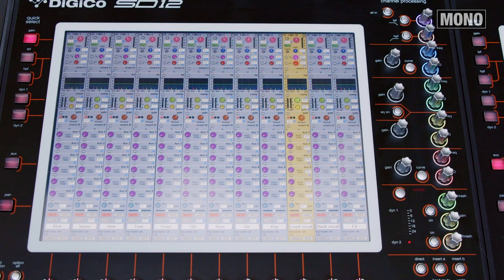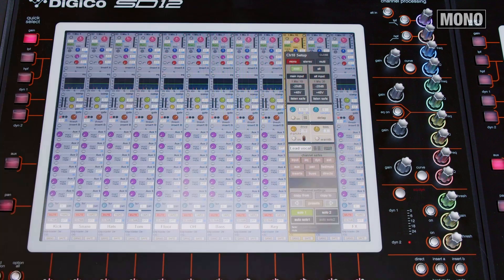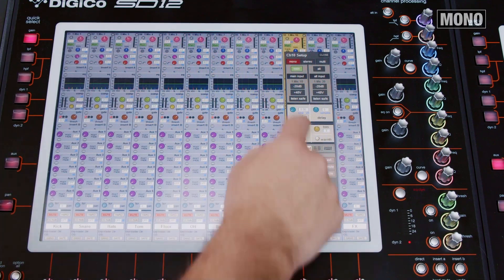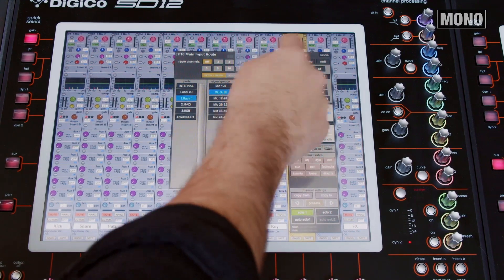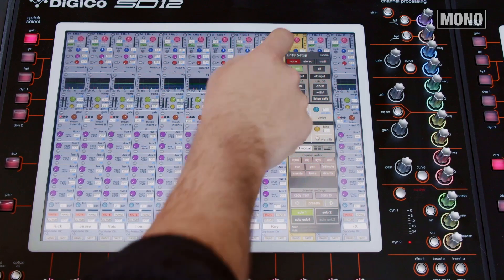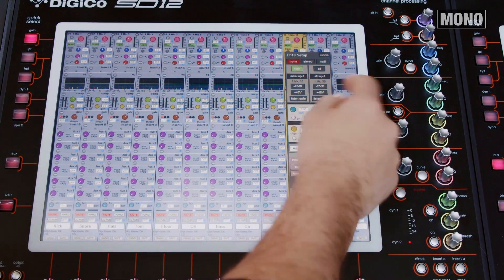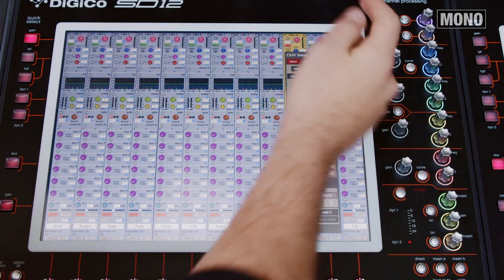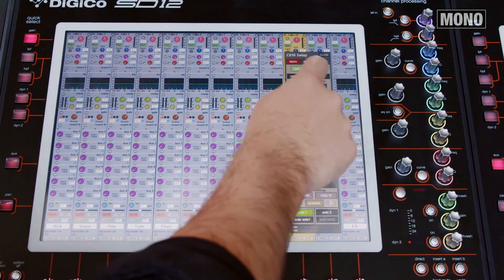How to use the alt input on a DiGiCo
Do you want to know what the 'alt input' is on a DiGiCo SD console and how you can use it? Bram explains to you what the advantages are and how you can set it up.

Timecode:
0:00 Intro
0:13 What it is & Why we use it
1:00 How to set it up
1:35 Outro

If you want us to cover any specific topic regarding pro audio, leave a message in the comments! Get in touch!